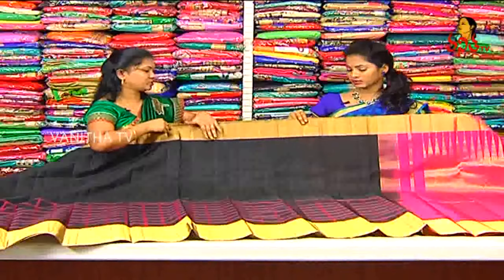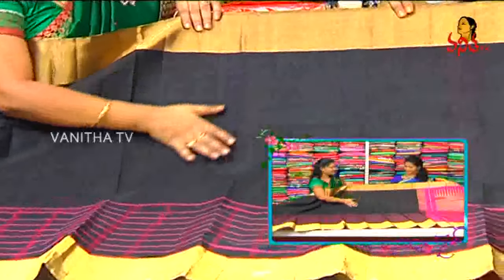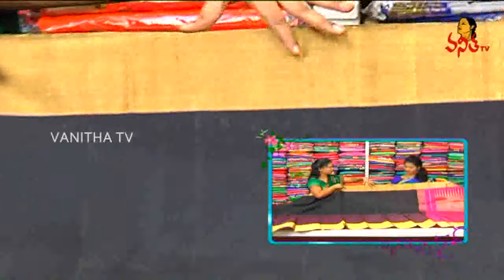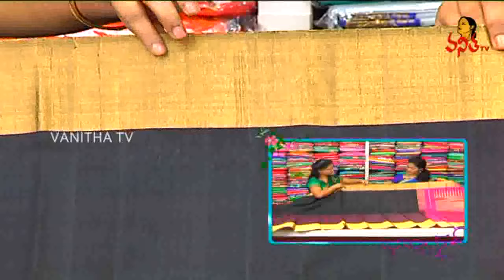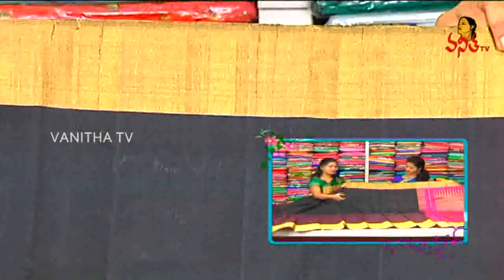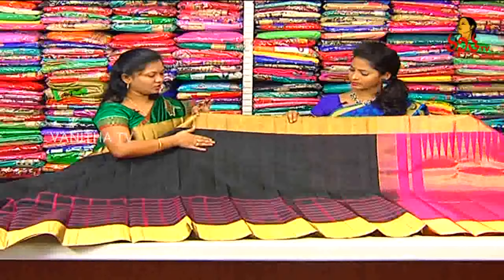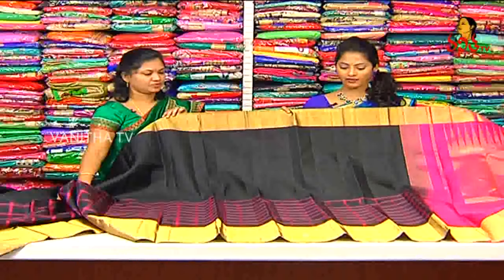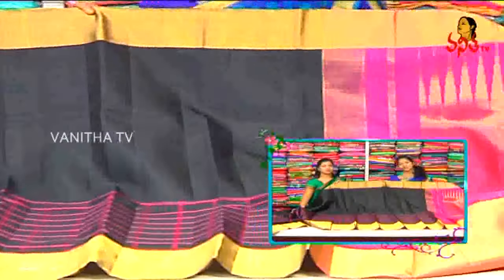Gandharva Pattu Saree || New Arrivals || Vanitha TV